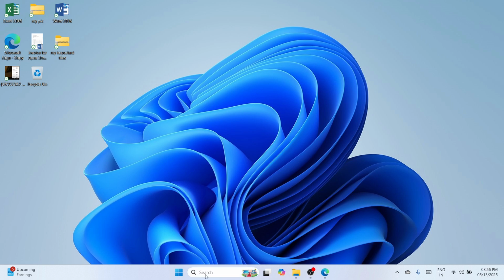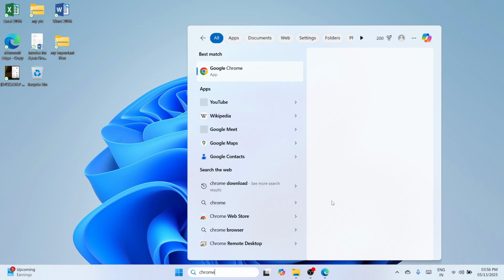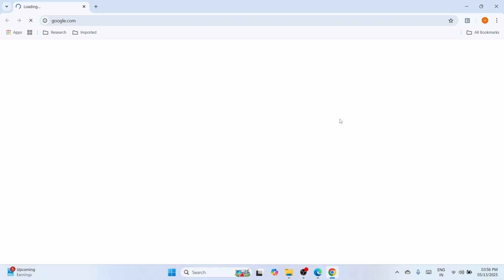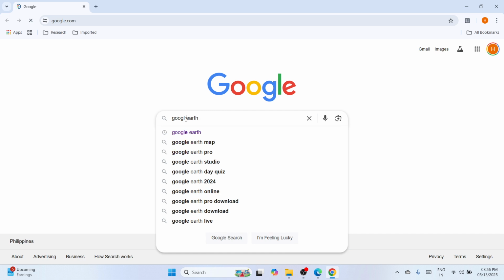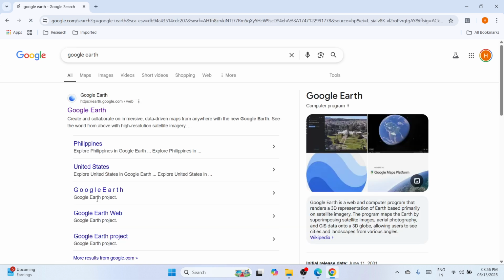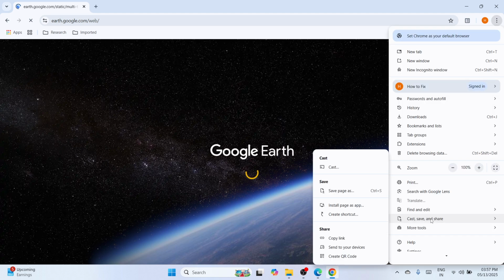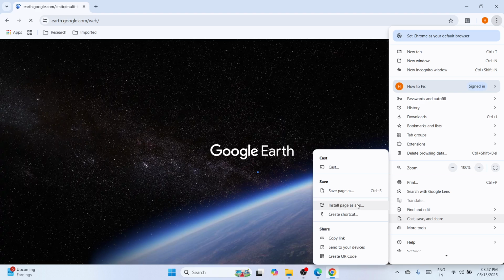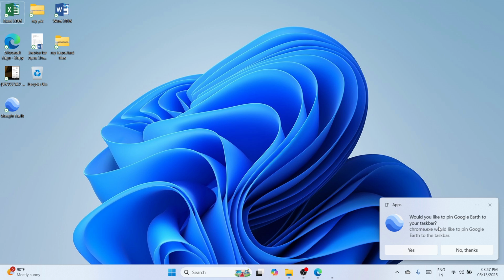How To EASILY INSTALL Google Earth App In Windows 11 PC Or Laptop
Learn how to easily install the Google Earth app on your Windows 11 PC or laptop.
This step-by-step guide shows you the fastest way to download and set it up.
Explore the world in 3D right from your desktop with just a few clicks.
Perfect for students, travelers, and curious minds who love virtual exploration!